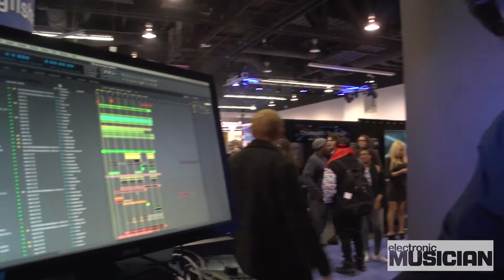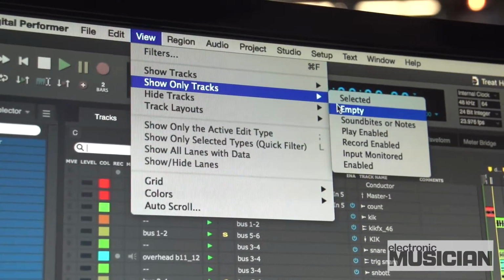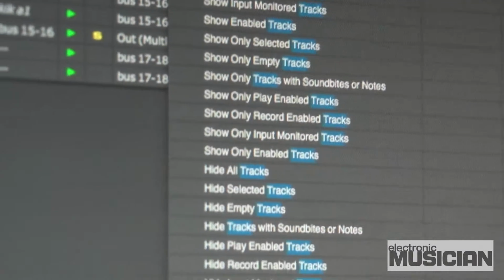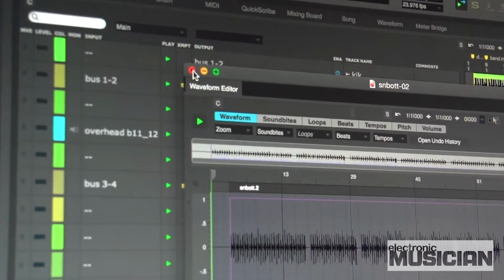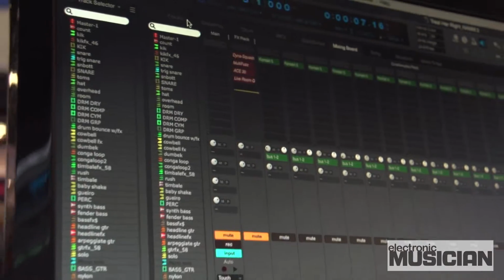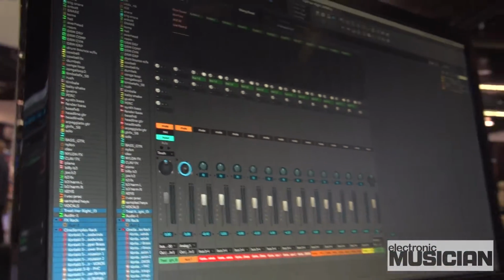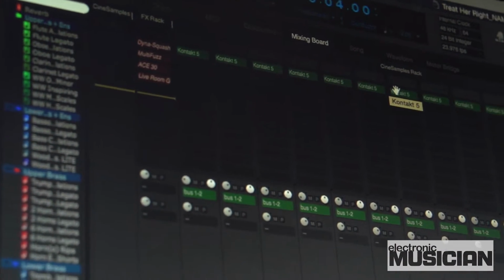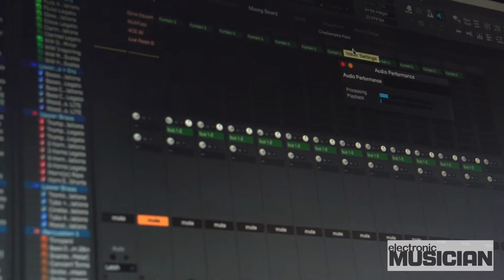NAMM 2016: MOTU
MOTU shows off their new Digital Performer 9.0.2 Audio Workstation at the Winter NAMM Show 2016.